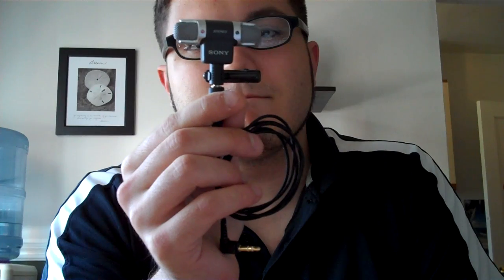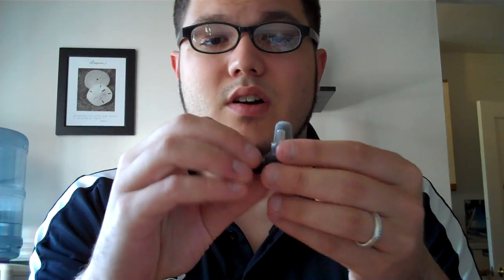Zi8 Final Update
Final update on the Zi8 return.

Check out Chrisc74's channel.  He has a lot of good and very informative videos:

Spread the word.  The Zi8 is a real dud.